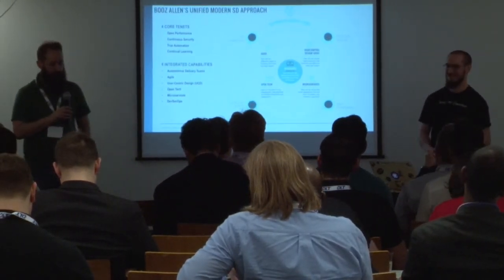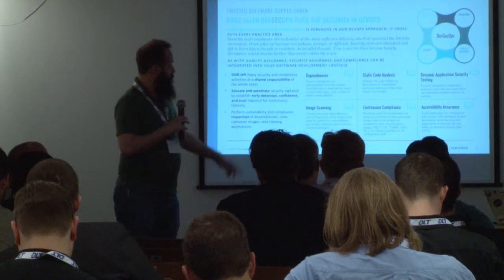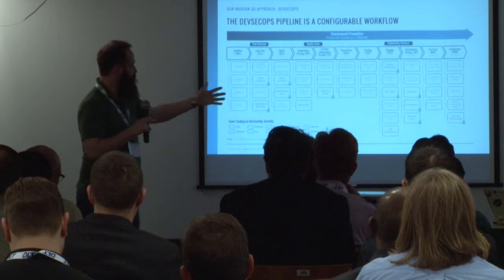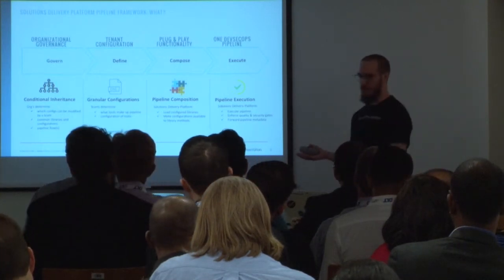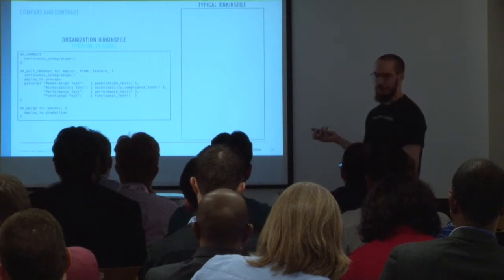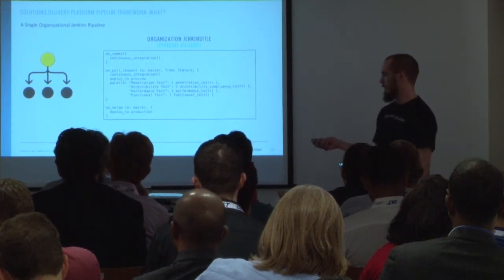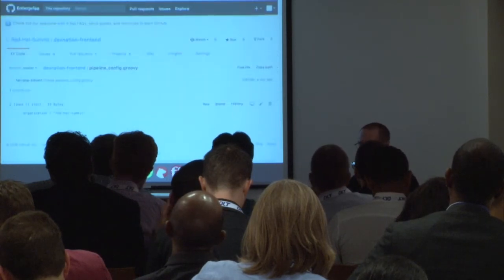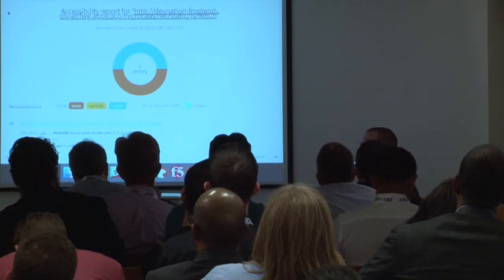DevNation Federal 2018 - Secure modern software delivery for government—the Booz Allen Way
Joshua Boyd | Booz Allen Hamilton